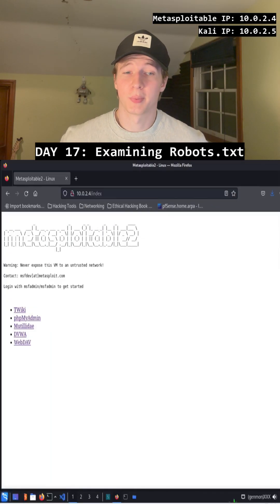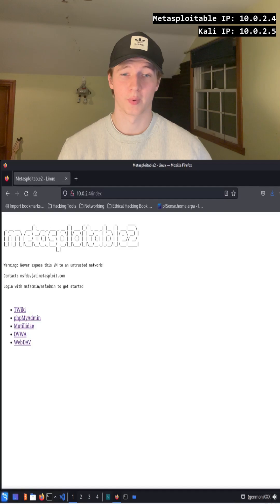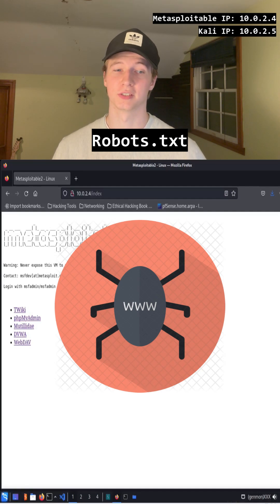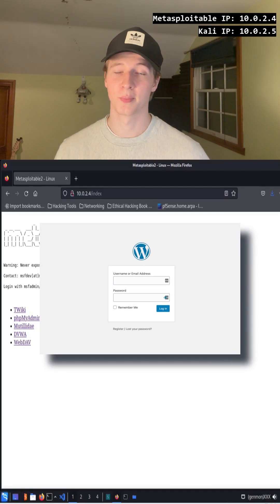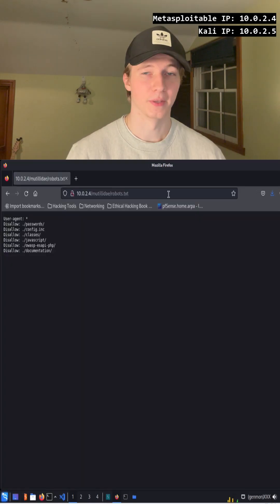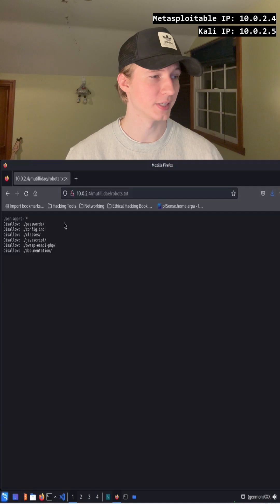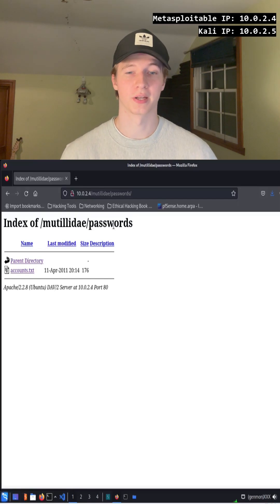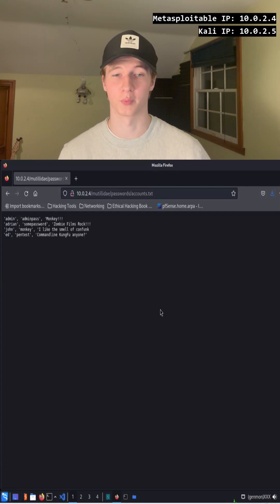Learn to Hack Day 17: Examining Robots.txt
Welcome to Day 17 of my ethical hacking shorts series. Today we are going to be discovering webpages and hidden directories using the robots.txt file of a website

If you you are new to this series and would like to follow along, watch this video to setup your virtual machines: